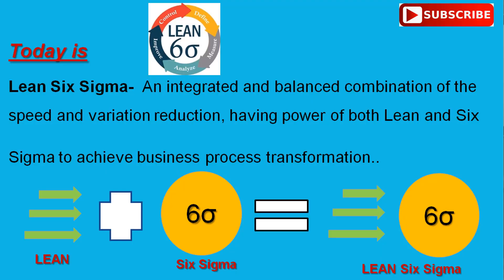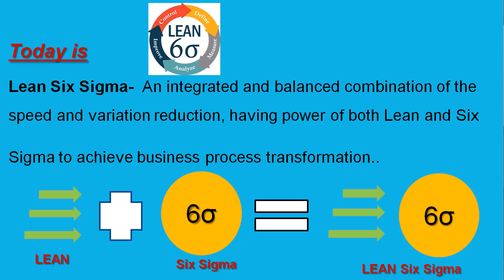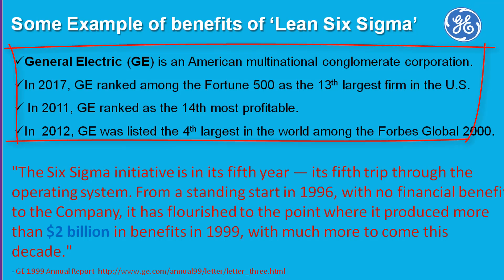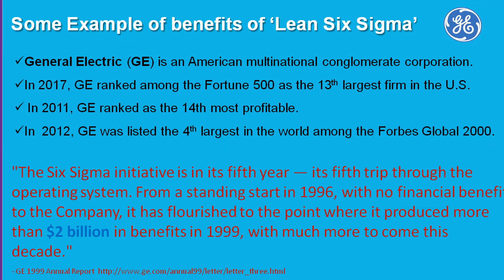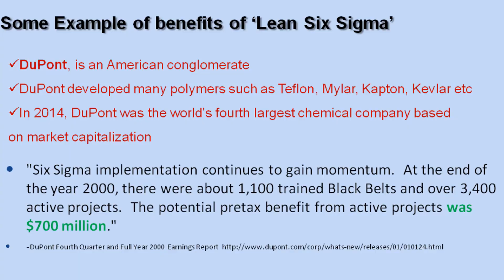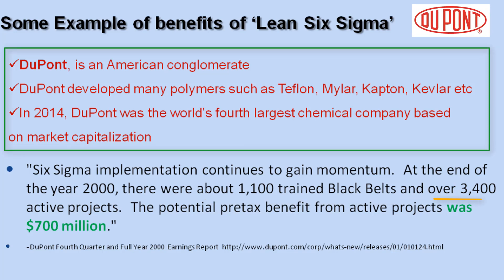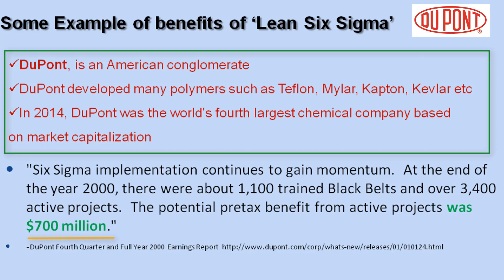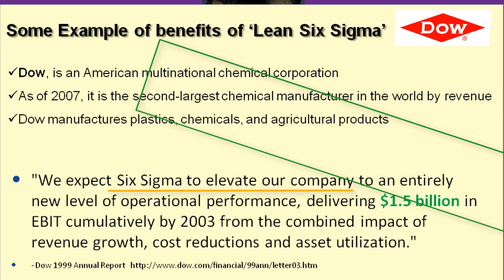What is 'Lean Six Sigma' ? Explained with Case study | Quality HUB India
Understand what is the difference between Lean and Six Sigma and why it is called Lean Six Sigma. Also, learn the benefits of companies practicing these methodologies.
Courses on Lean Six Sigma - Offered by Quality HUB India
1. Lean Six Sigma Yellow Belt (LSSYB)
2. Lean Six Sigma Green Belt (LSSGB)
3. Lean Six Sigma Black Belt (LSSBB)
Gears Used by us:
• DSLR Camera
• Studio Lighting
Quality HUB India is World’s leading and India’s # 01 online training platform offering professional courses in English and Hindi. We offer Training, Consultancy, and Project Management Services on Business Transformation, Operation & Business Excellence, Six Sigma, Lean Management, Management systems to name a few.
Call at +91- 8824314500 /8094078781/ 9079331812/ 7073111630
1. Lean Six Sigma Yellow / Green / Black Belt
2. Certified Quality Manager (CQM) / Certified Operational Excellence Manager (COEM)
3. Awareness training on ISO9001:2015, IAFT 16949:2016, EHS ISO14001, ISO45001:2018, etc
4. Internal Auditor Certification on ISO9001:2015, IAFT 16949:2016, EHS ISO14001, ISO45001:2018, etc
5. Core Tools APQP, PPAP, MSA, SPC, FMEA
7. Certification program on ‘Advanced Statistics’
 8. Total Productive Maintenance (TPM), Its Pillars & support tools
9. Total Quality Management (TQM) & World Class Manufacturing(WCM) System
10. Problem-solving Tools (7QC tool, New 7 M tools, etc.) & Root Cause Analysis
11. Problem-Solving Methods (8D, PDCA & A3)
12. Lean Manufacturing & Toyota Production System (TPS)
 14. “5S Expert”, “KAIZEN Expert”, “Minitab Expert”, “Quality Cost Expert” Certification
15. Quality Circle Concept of problem-solving with case studies
17. Lean Expert - Bronze / Silver / Gold Level Learn in your leisure time and get certified. (Competitive charges)
 Quality HUB India
 Plot No: H-09, M2K County,
 Sector- 5 Dharuhera,
District - Rewari,
State Haryana, Pin code- 123106